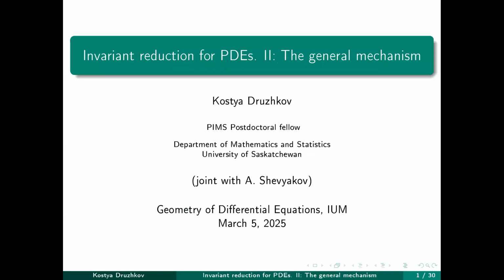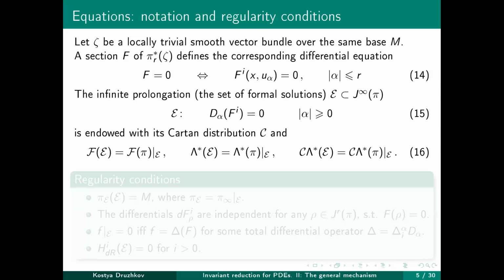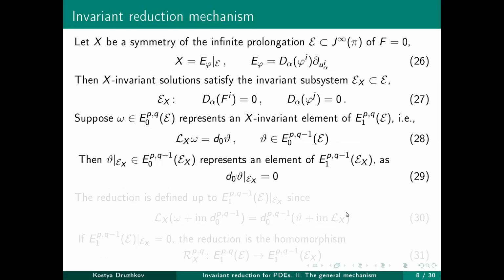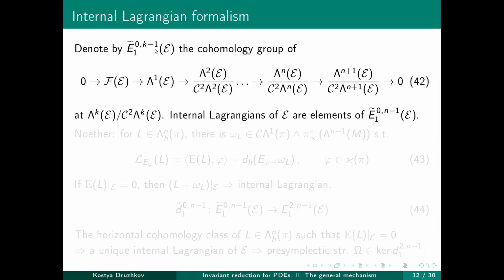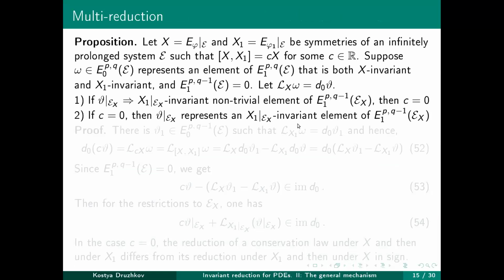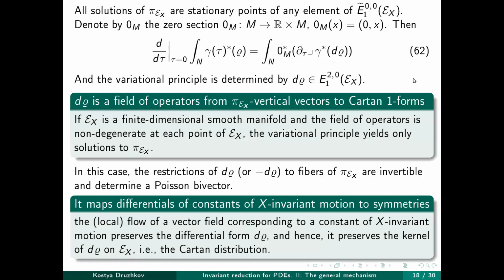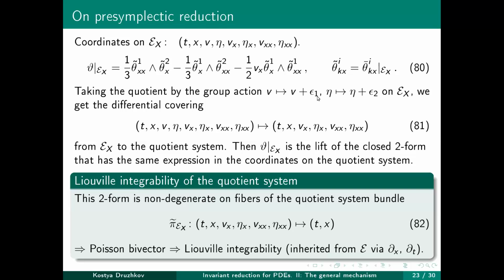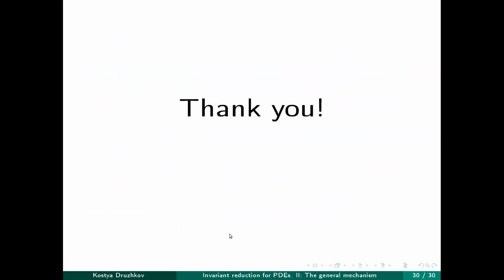Seminar GDEq. Invariant reduction for PDEs. II: The general mechanism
05 Mar 2025
Konstantin Druzhkov
Докладчик: К.П. Дружков
Тема: Invariant reduction for PDEs. II: The general mechanism

Язык доклада: английский

Аннотация:
en a local (point, contact, or higher) symmetry of a system of partial differential equations, one can consider the system that describes the invariant solutions (the invariant system). It seems natural to expect that the invariant system inherits symmetry-invariant geometric structures in a specific way. We propose a mechanism of reduction of symmetry-invariant geometric structures, which relates them to their counterparts on the respective invariant systems. This mechanism is homological and covers the stationary action principle and all terms of the first page of the Vinogradov C-spectral sequence. In particular, it applies to invariant conservation laws, presymplectic structures, and internal Lagrangians. A version of Noether's theorem naturally arises for systems that describe invariant solutions. Furthermore, we explore the relationship between the C-spectral sequences of a system of PDEs and systems that are satisfied by its symmetry-invariant solutions. Challenges associated with multi-reduction under non-commutative symmetry algebras are also clarified.